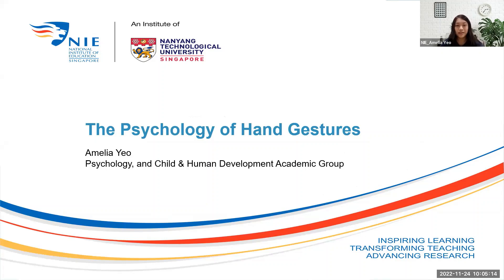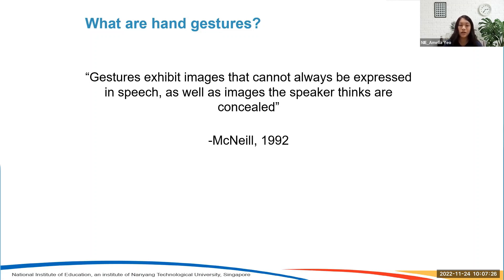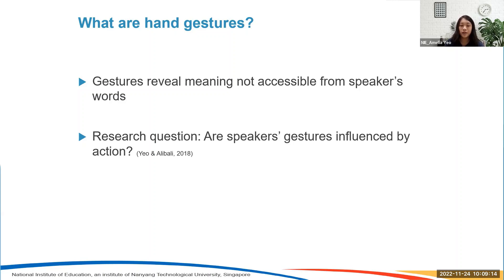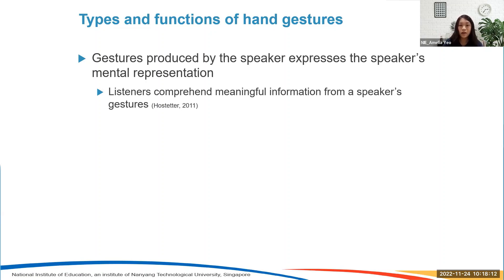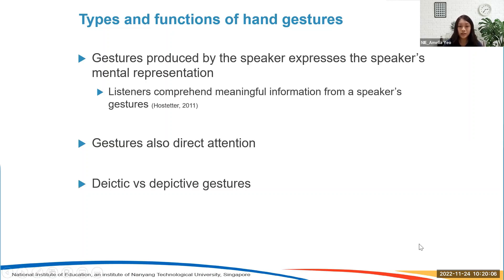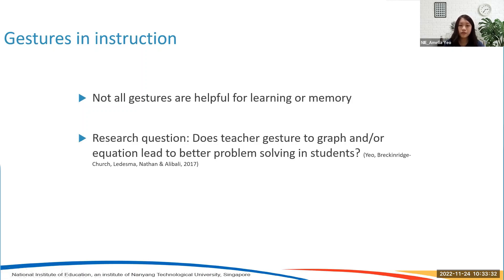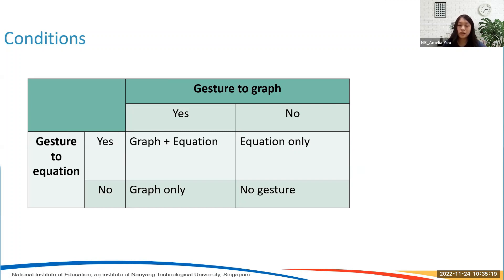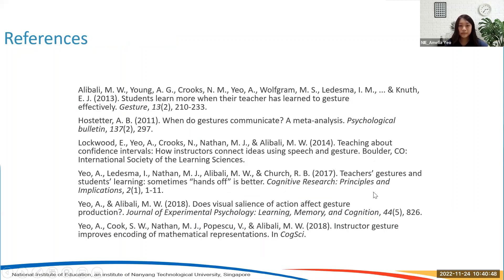The Psychology of Hand Gestures by Assistant Professor Amelia Yeo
When people speak, they sometimes move their hands. In this presentation, the speaker will discuss how these hand movements, or gestures, are meaningful and influence student learning from a psychological perspective. She will also provide examples of how researchers in experimental psychology and child development study the effects of hand gestures in the educational context. Finally, the presentation will discuss the emerging finding that not all hand gestures are helpful for learning.